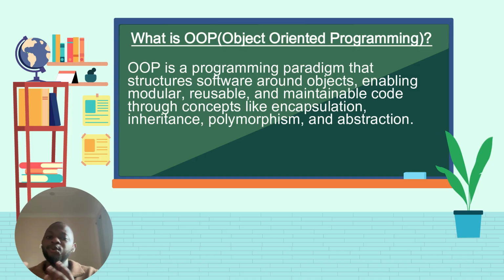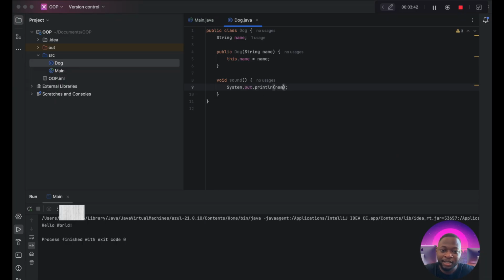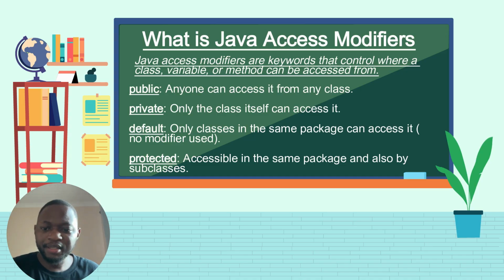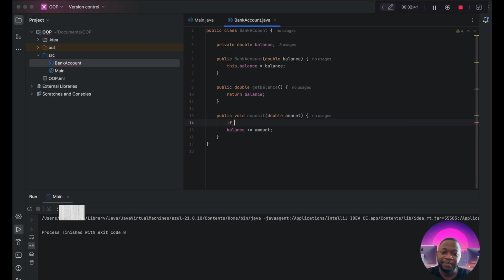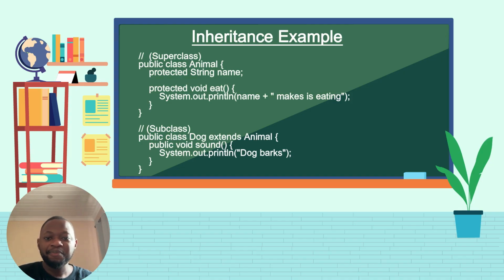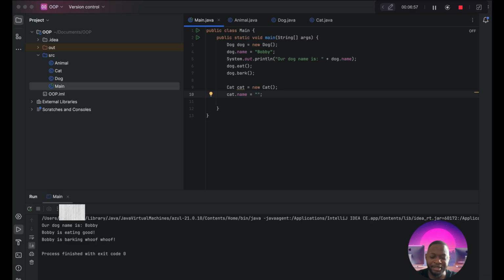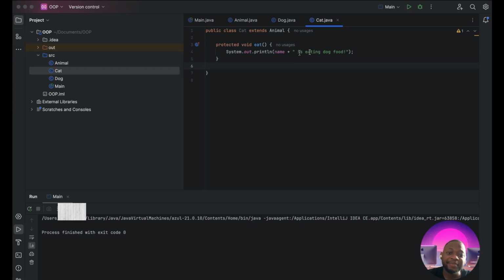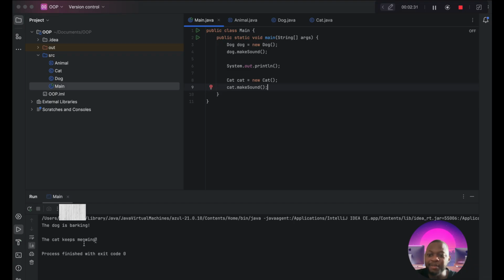Object Oriented Programming in Java Full Course (Zero to Hero)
In this full course, you’ll learn Object-Oriented Programming (OOP) in Java from beginner to advanced level. We cover core concepts like classes, objects, encapsulation, inheritance, polymorphism, and abstraction with clear explanations and real code examples. Whether you're a student or an aspiring software engineer, this course will build a strong foundation in Java OOP. Let’s go from zero to hero.

Course Content:
(0:00:00) Intro
(0:01:10) What is OOP
(0:01:55) Object and Classes
(0:15:00) Encapsulation
(0:34:00) Inheritance
(0:46:57) Polymorphism
(0:56:05) Abstraction